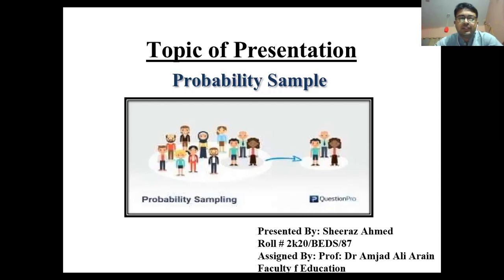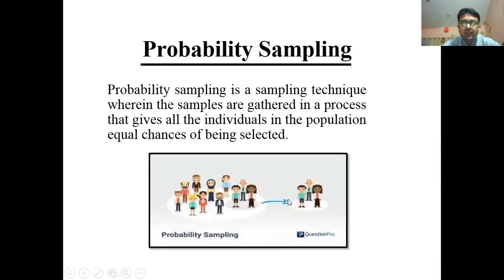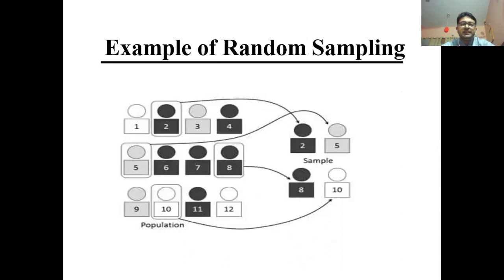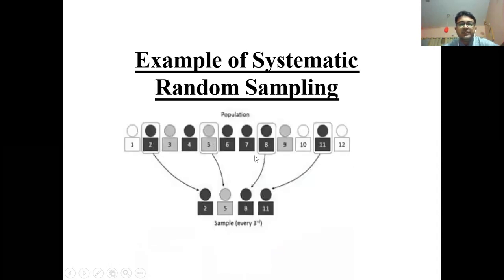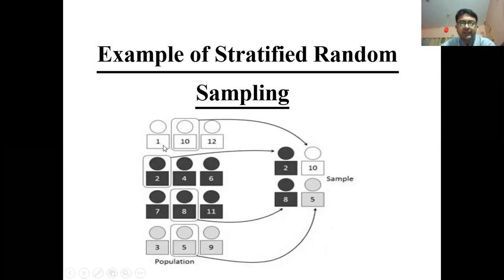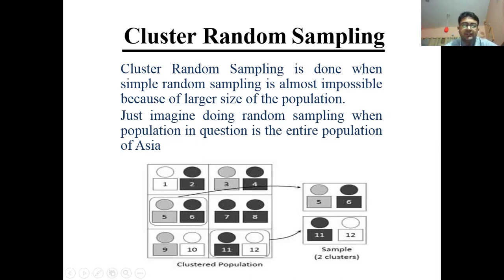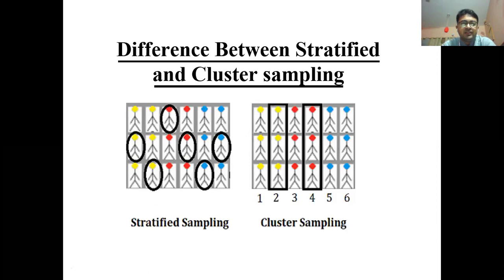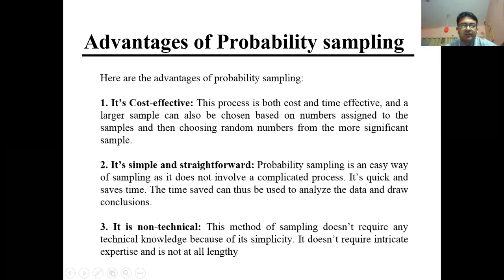What is Probability Sampling? Basic concepts -87-Sheeraz Ahmed-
87-Sheeraz Ahmed- Probabilty Sample